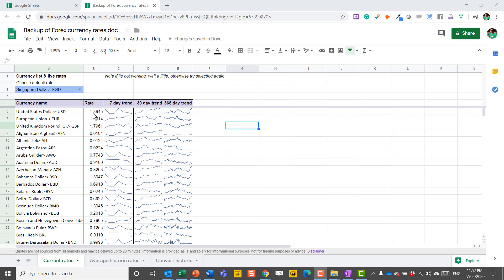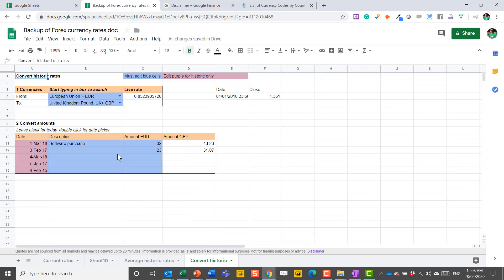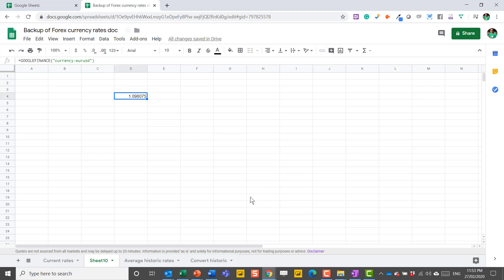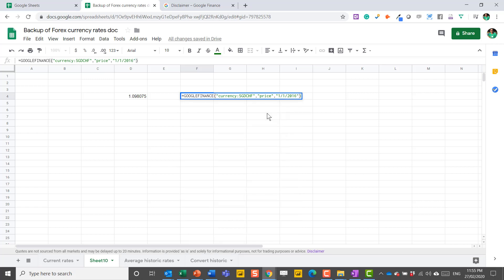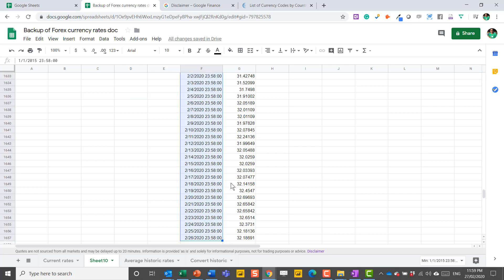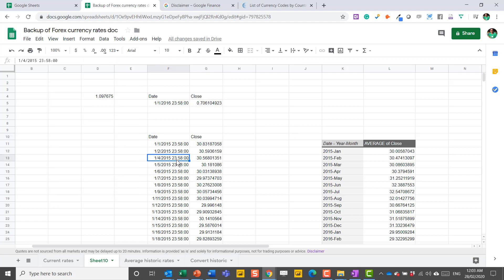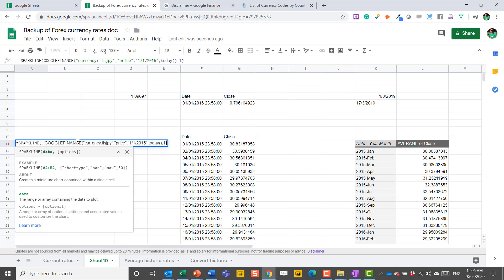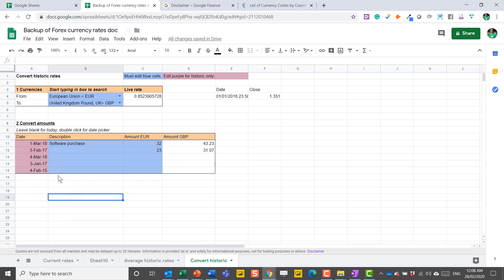GOOGLEFINANCE: Using Sheets for historic exchange rates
Gone are the days when you need to manually look up currency rates, Google Sheets can get them in directly. Whether you're looking for current or historic rates, average or close rates, or even a trend chart. I also showcase some other cool features within Google Sheets which help the process run very smoothly!